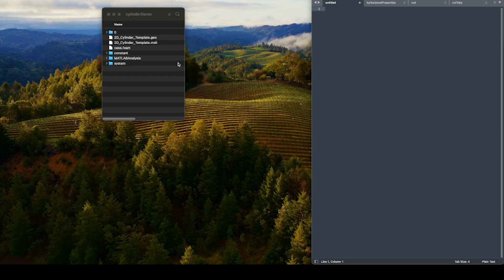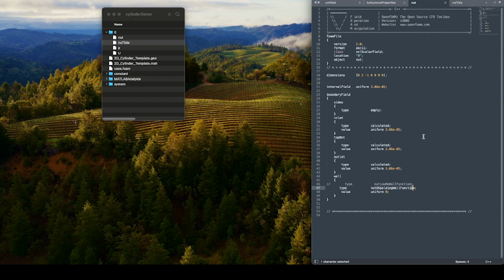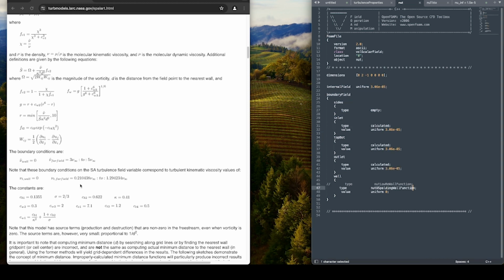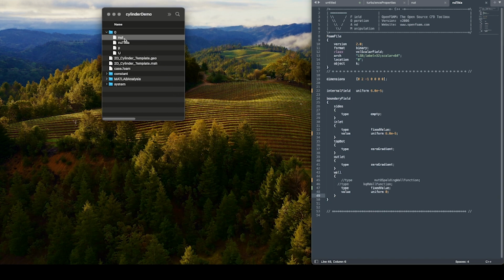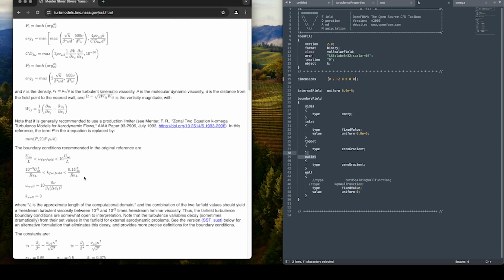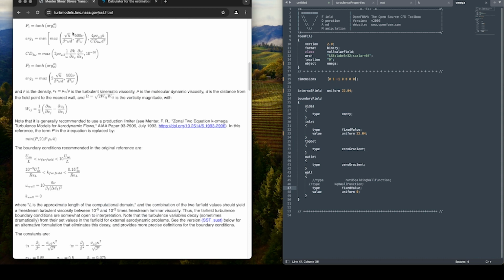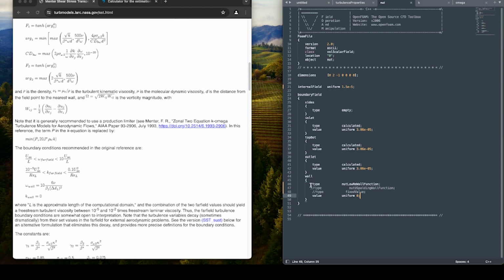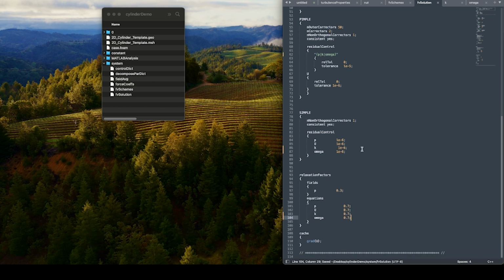Part 6: Boundary conditions for wall-resolved vs. wall-modeled mesh, and changing turbulence model